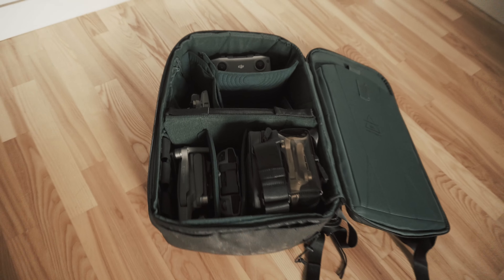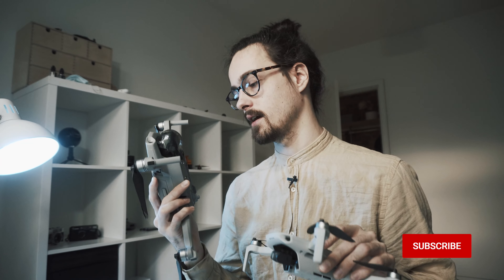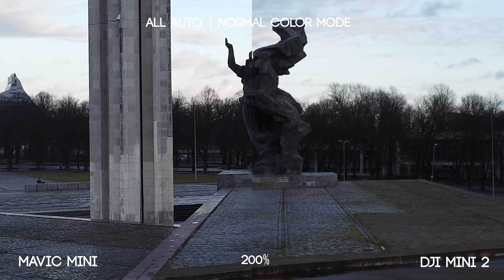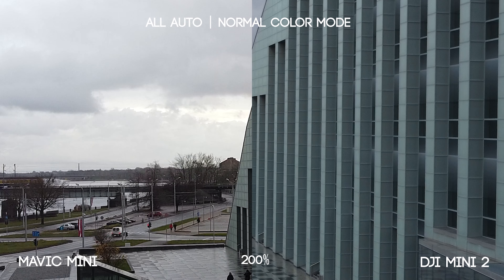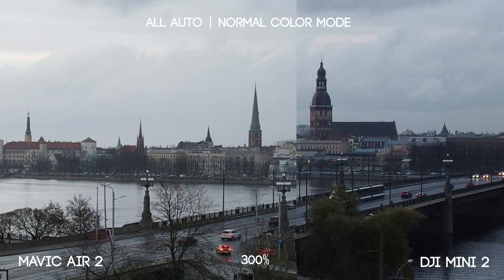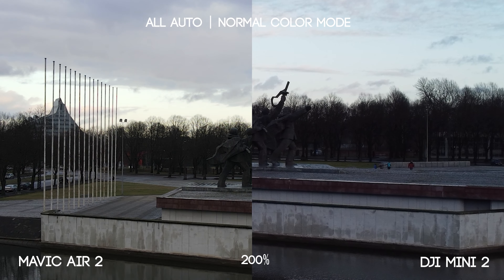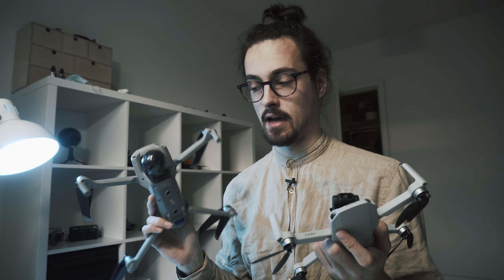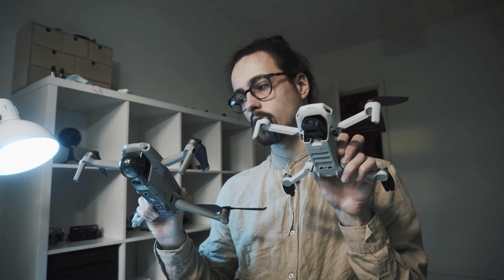DJI MINI 2 VS MINI VS AIR 2 | VIDEO COMPARISON | WHICH ONE?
Good day and welcome! In today's video, we will be comparing the DJI mini 2 against the air 2 and the original mavic mini. So you can decide which one should you get!

THE BAG - ONEMO backpack

MY GEAR:

ONEMO backpack

Sony a6300

zoom h1n

Intro: (0:00)

Let's play a game! (0:27)

A blind comparison (0:44)

DJI MINI 2 vs Mavic Mini (2:07)

DJI MINI 2 vs Mavic Air 2 (3:49)

Which one? (6:18)